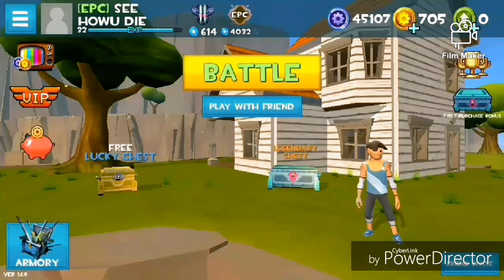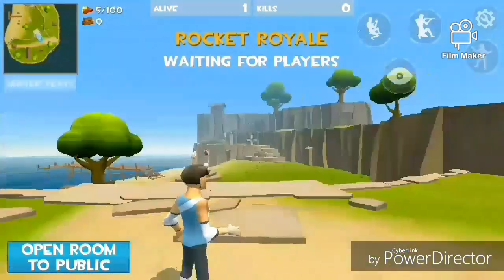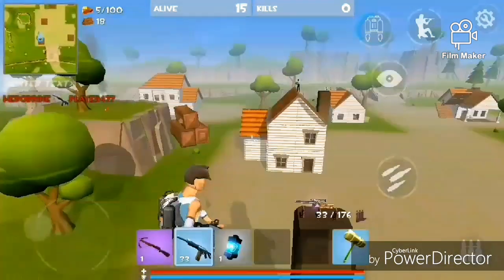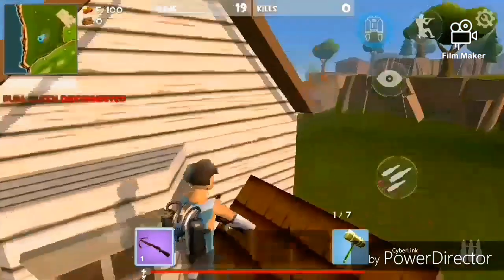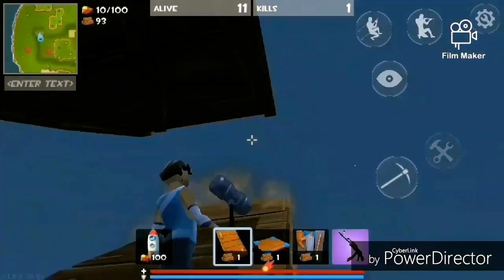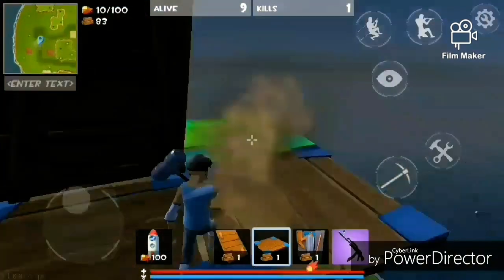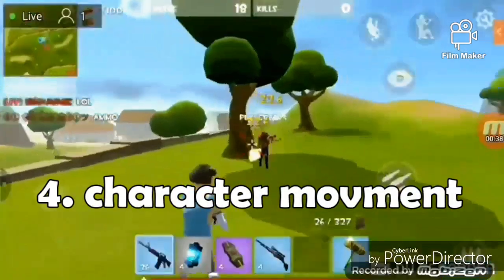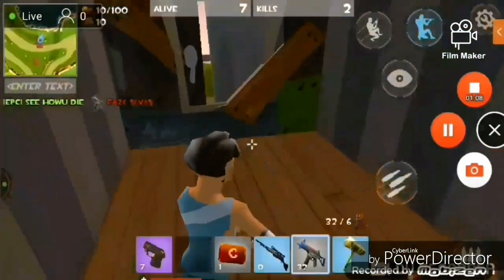5 useful tips in rocket royale {be a better player}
Hey guys thx for watching hope u enjoy . plz like and sub for more ;D and remember to practice a lot. and sorry 4 the bad voice :^|